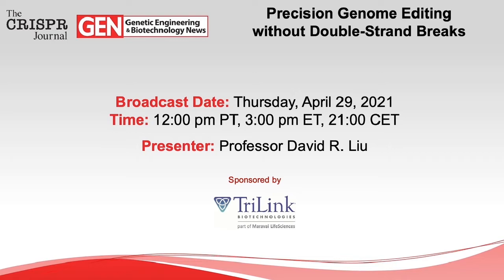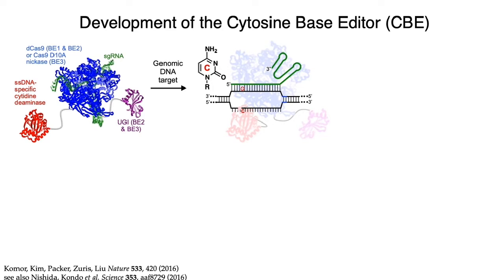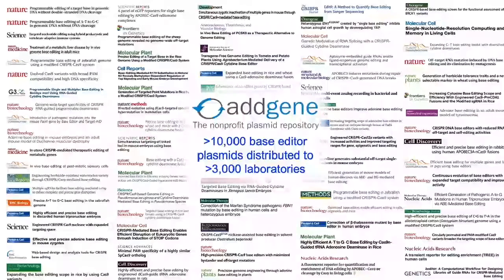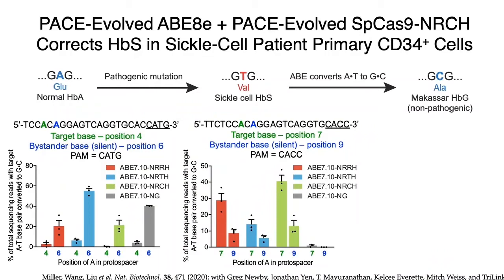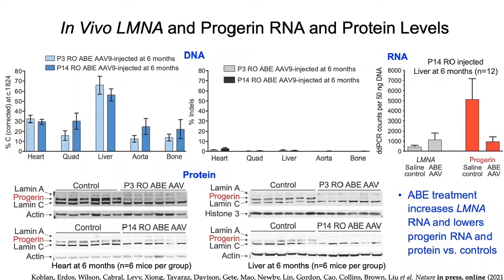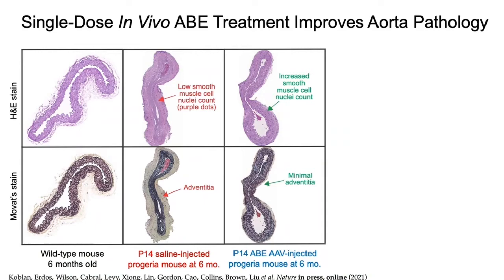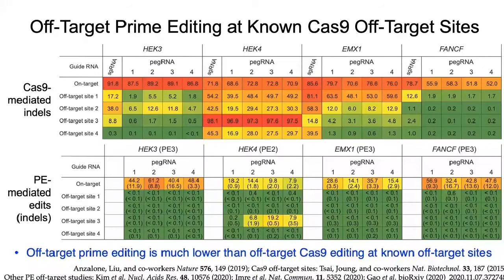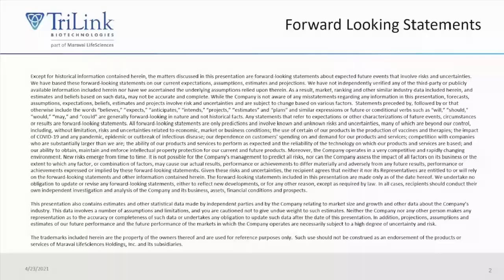Precision Genome Editing without Double-Strand Breaks - Featuring Dr. David Liu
In this webinar, Dr. David Liu describes the development of two approaches to precision genome editing—base editing and prime editing—that do not require double-strand DNA breaks (DSBs).